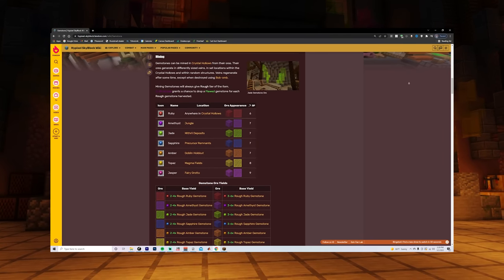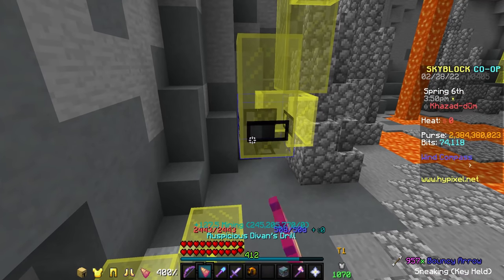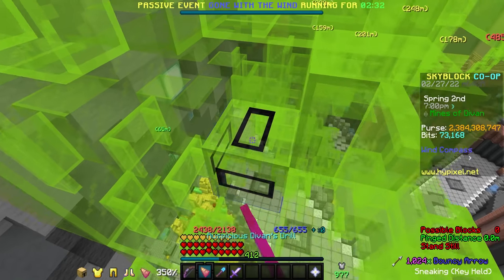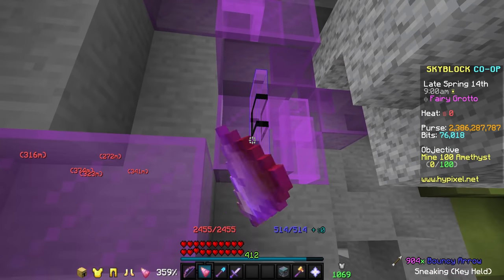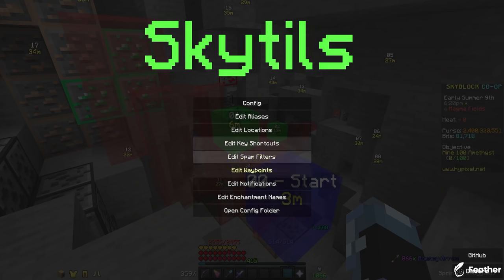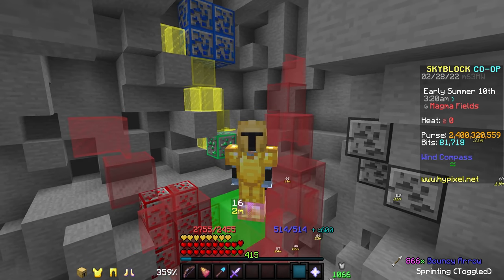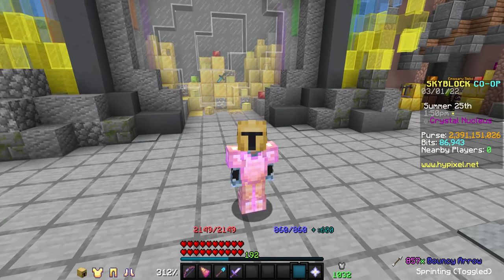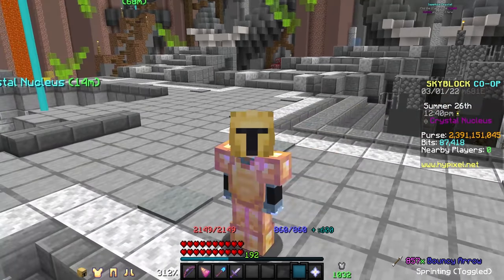The COMPLETE Guide to Mining Gemstones | Hypixel Skyblock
↳ None! (yet)

Like and sub if you enjoyed! ˏˋ°•*⁀➷d